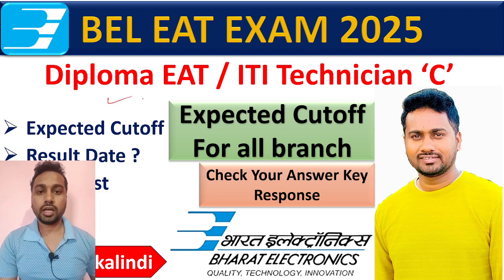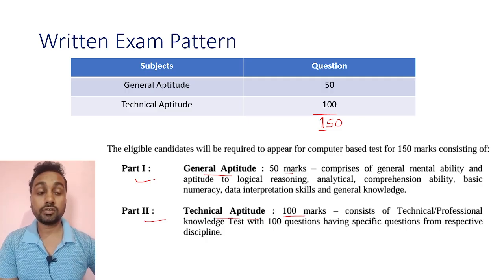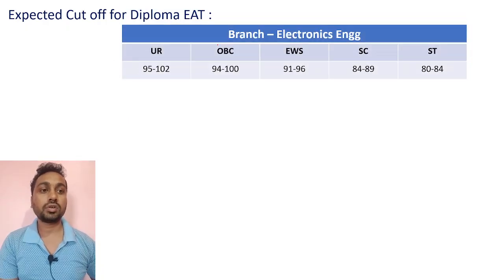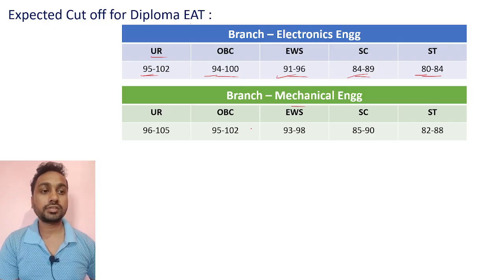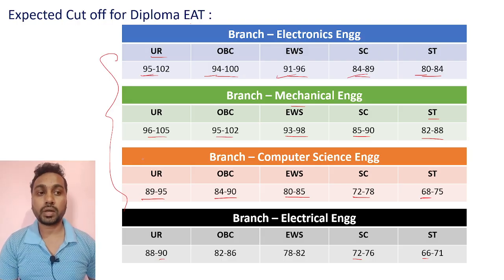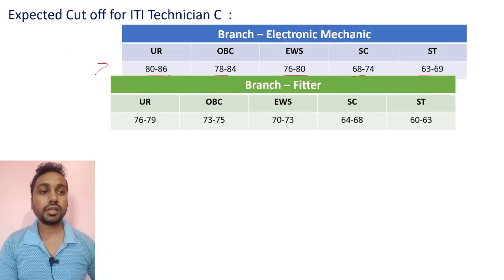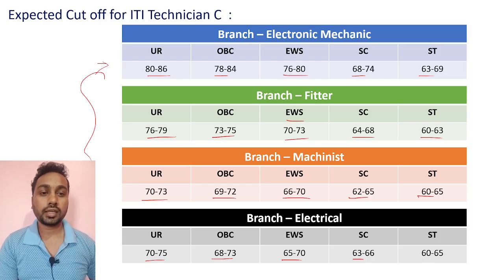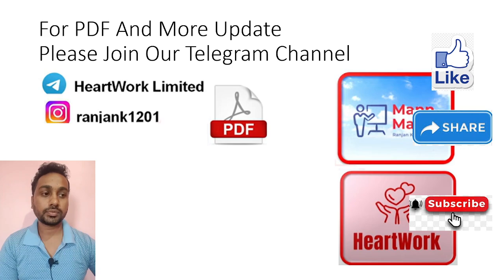BEL Expected Cutoff For EAT & Technician C | BEL Non Executive Exam Cutoff | BEL Exam Result | 2025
BEL EAT Exam Expected Cutoff, BEL ITI Technician C Expected Cutoff, BEL Non Executive Exam Cutoff , BEL Exam Result 2025, BEL EAT Electronics Cutoff, BEL EAT Mechanical Cutoff, BEL Computer Cutoff, BEL Electrical Cutoff, BEL Engineer, BEL Result, BEL Result Date, Engineer Assistant Trainee, The Mann Maker, Ranjan Kalindi,